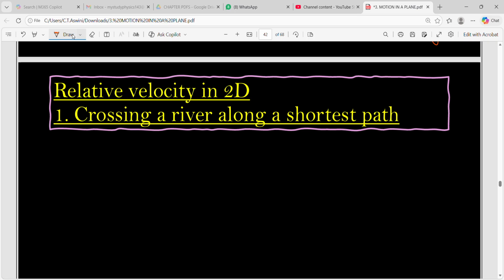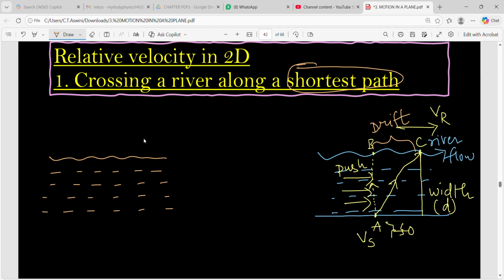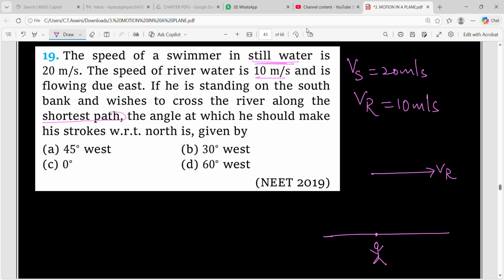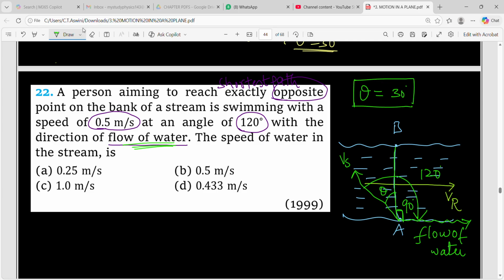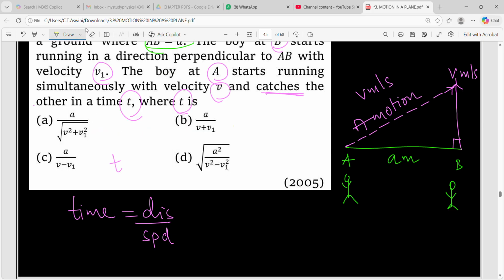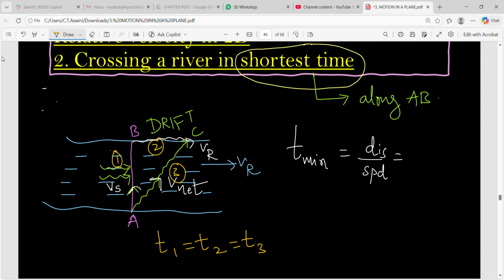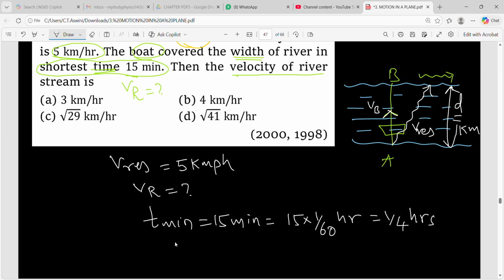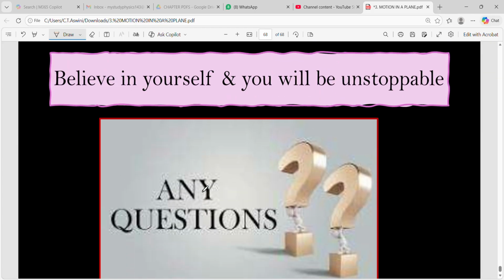MOTION IN A PLANE / CLASS 11 PHYSICS / PART 04 / KINEMATICS